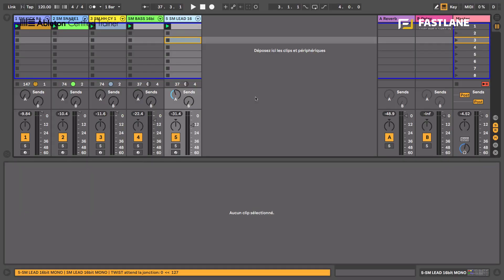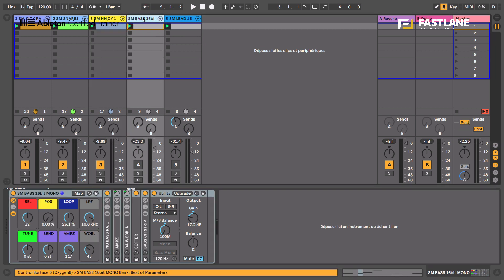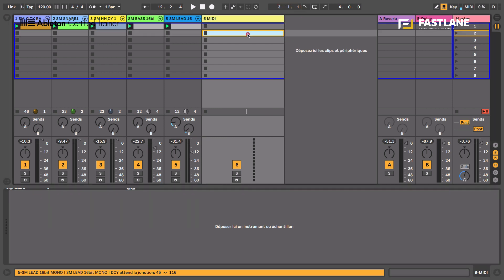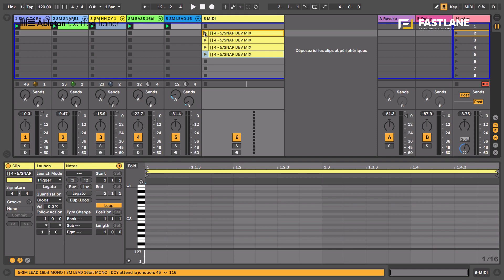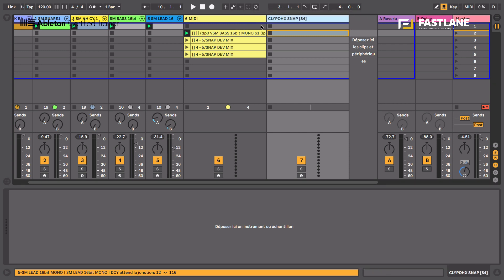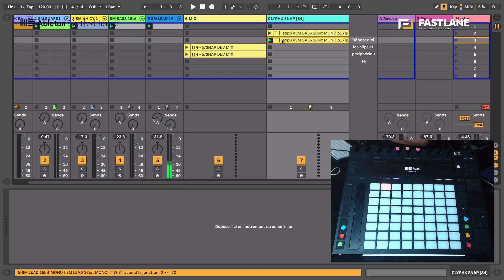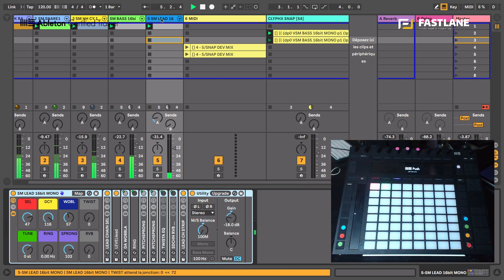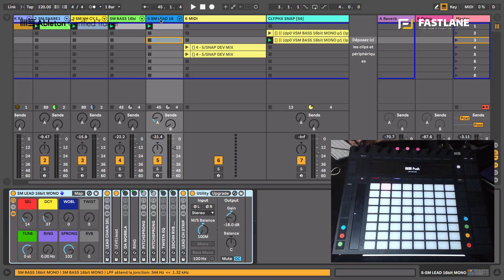Ableton Live Tutorial - ClyphX - 3. Snaps & Total Recall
► This new Fastlane tutorial is suitable for advanced Ableton Live 10 users.

In this tutorial you will learn to :

• Capture devices and tracks settings using ClyphX Snaps

• Recall these setting during your live set

• Set a morphing time for these settings to be recalled

• Intercept and control your snap shots using a rack macro